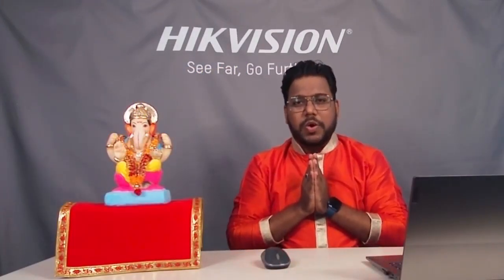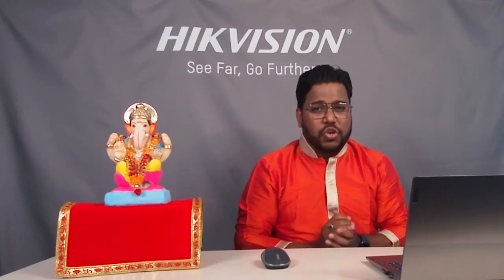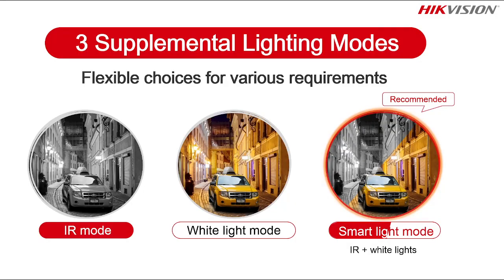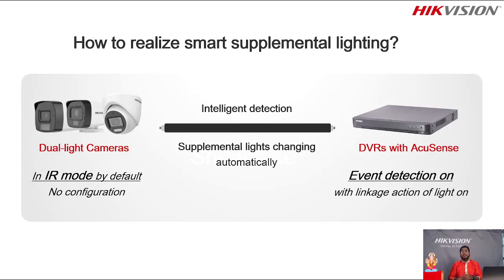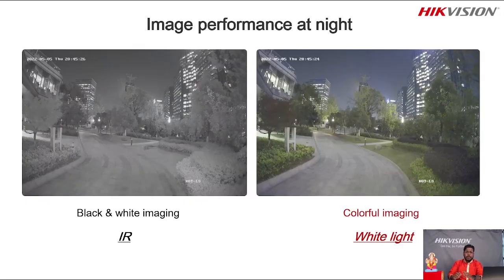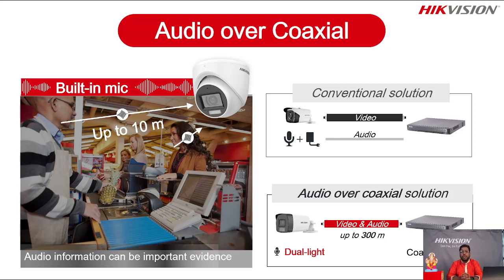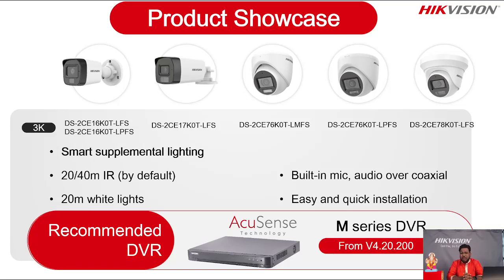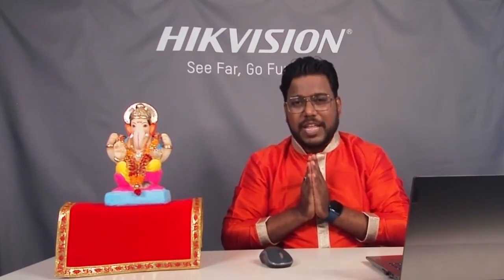Techknowledge Talk on Hikvision Turbo HD Smart Dual Light Camera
This is a recording of the LIVE session which was streamed on 30th August 2022 by Mr. Vinit Narvekar, Manager - Customer Training of Hikvision India. He provided us information about the newly released product by Hikvision Turbo HD Smart Dual Light Camera and its new features.